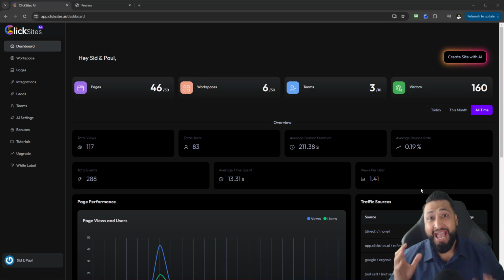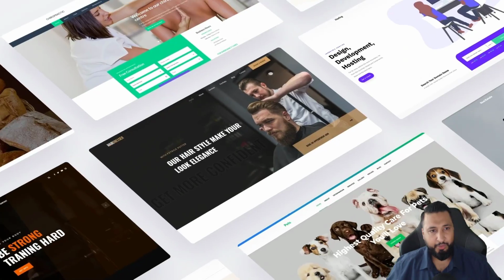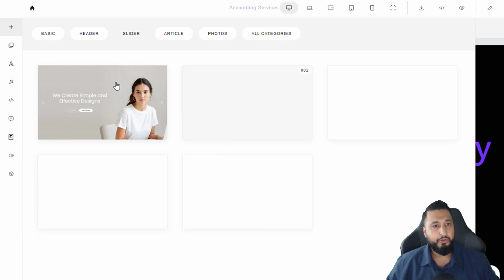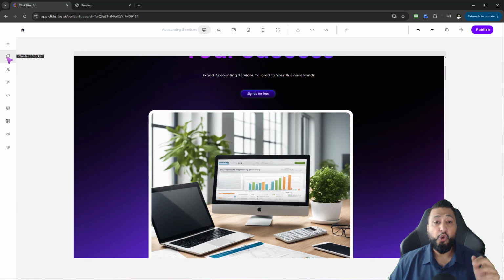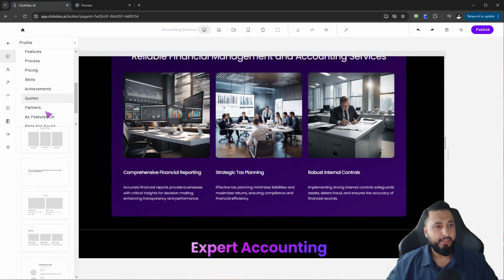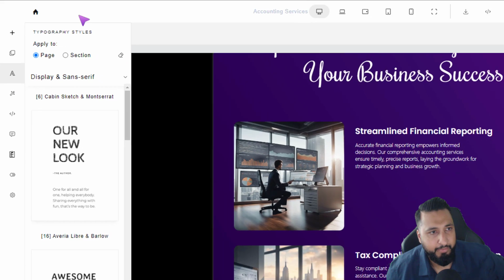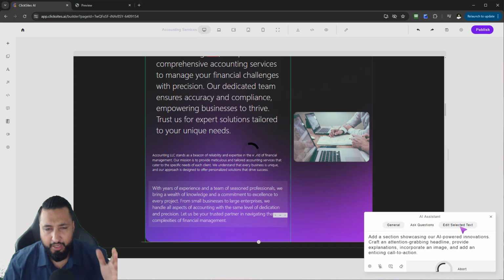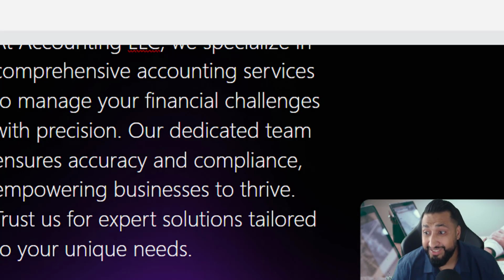ClickSites.ai Review Full App Demo